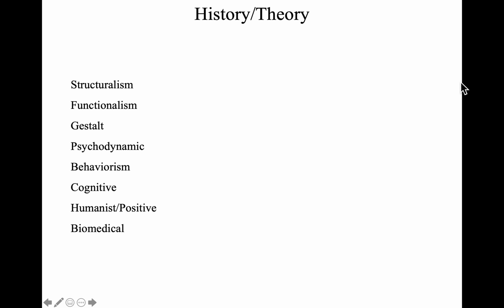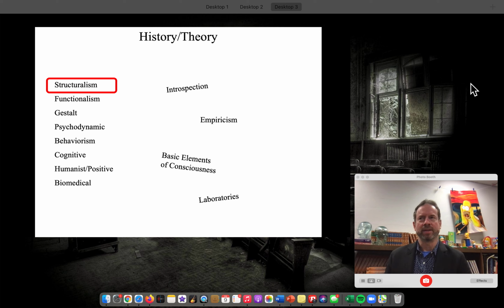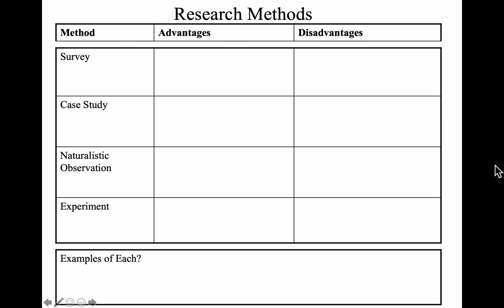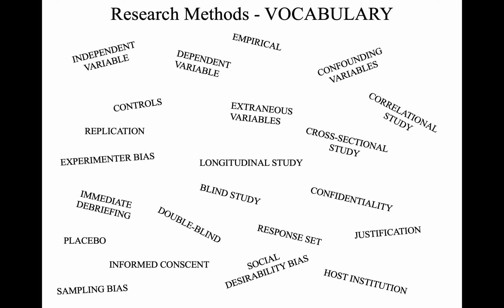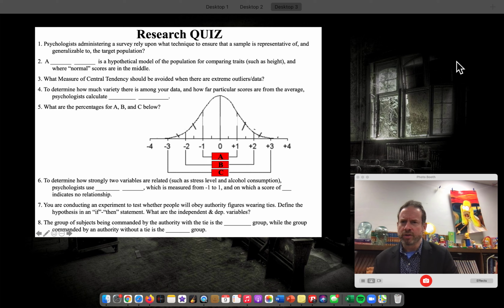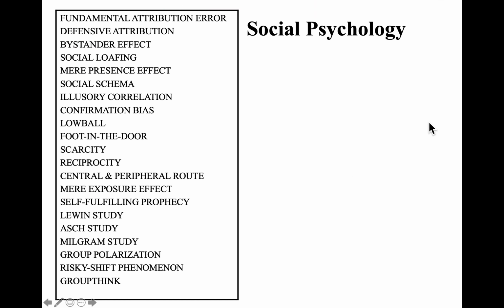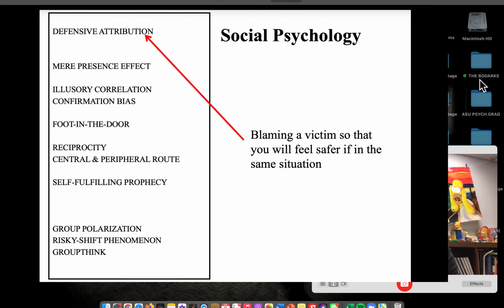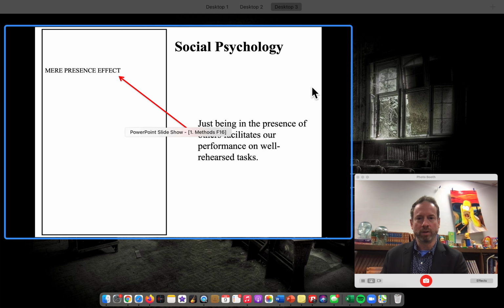AP Psych Review - Part 1: Methods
AP Psychology Review
Jeff Brooks